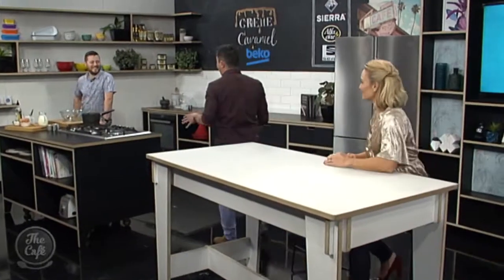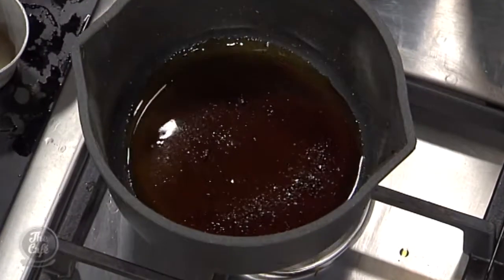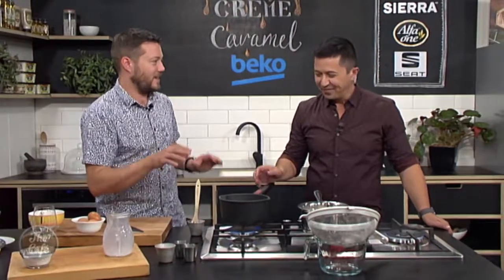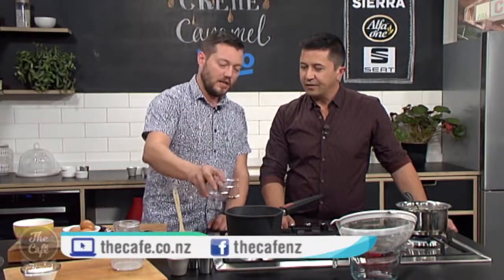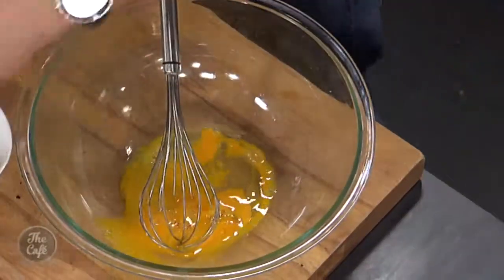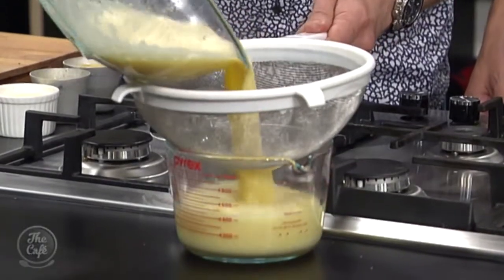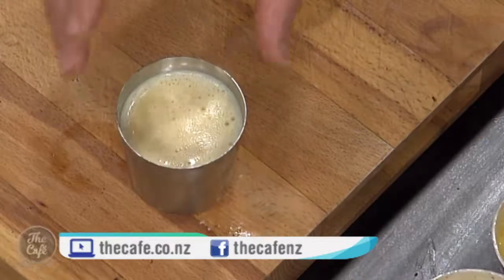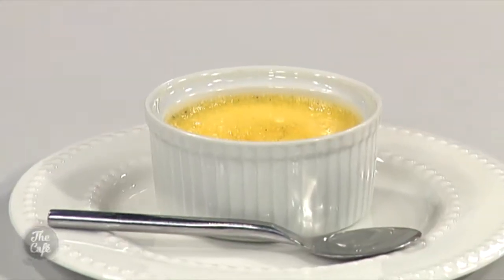Clasic Creme Caramel